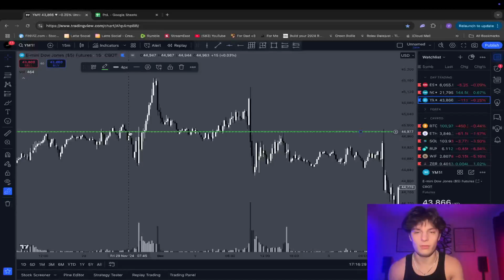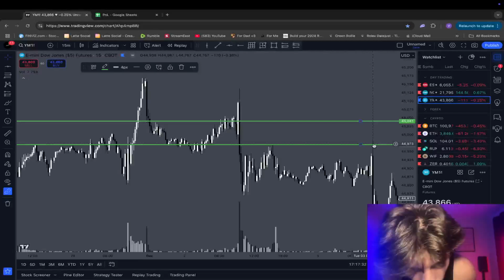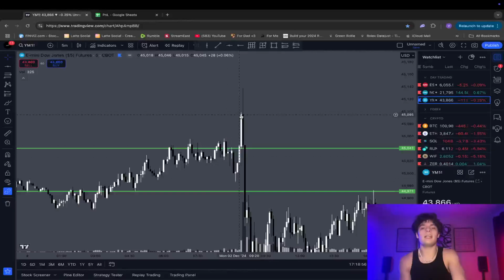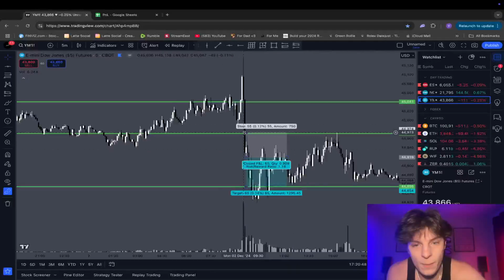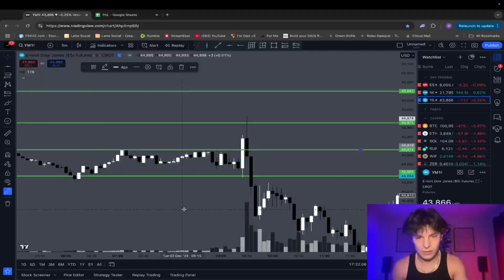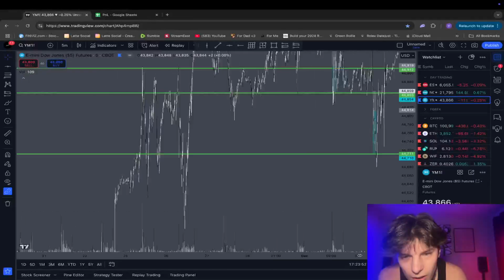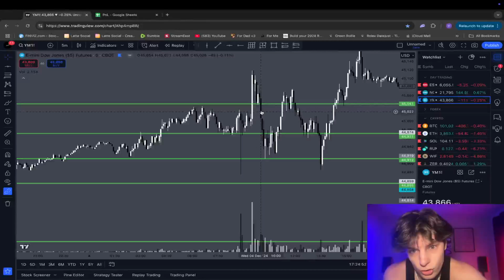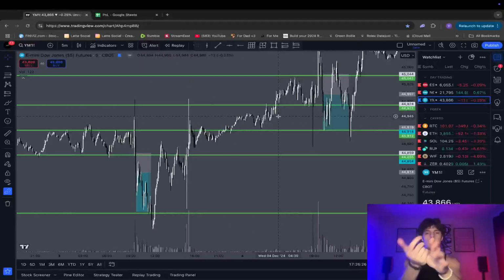Abertura Nasdaq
Estudos de operações na abertura do mercado Americano .